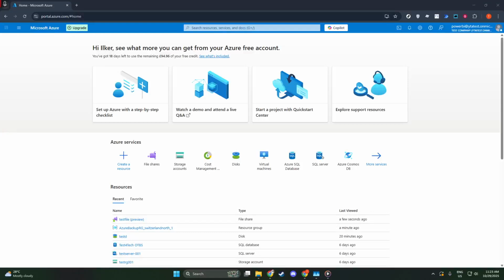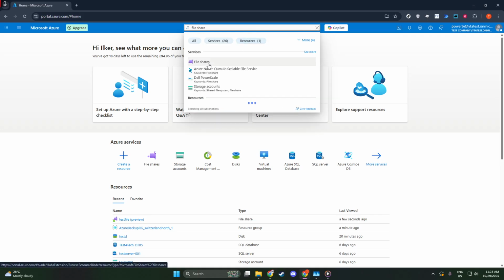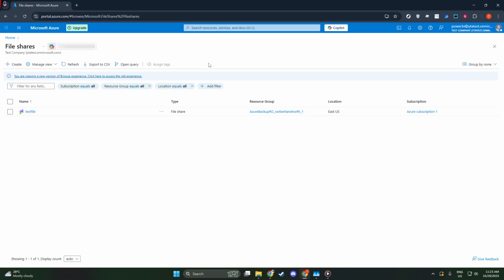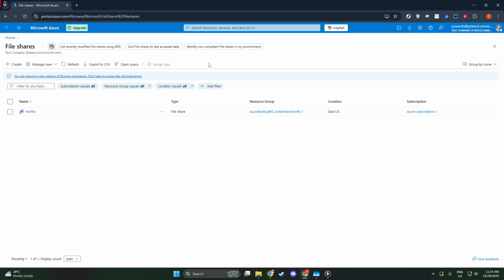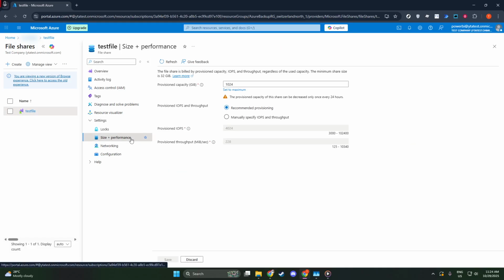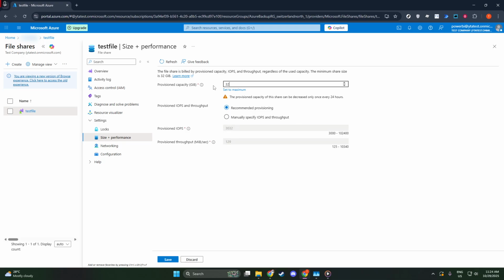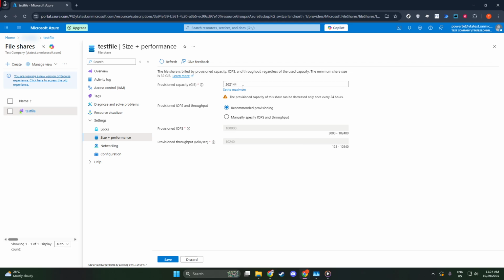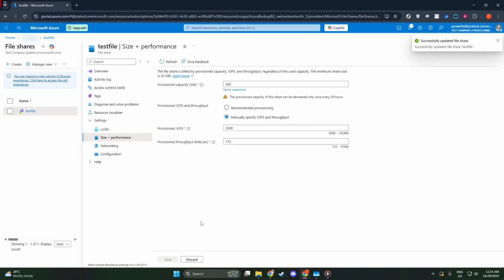How to Change the Quota of a File Share in Microsoft Azure [2026 Full Guide]